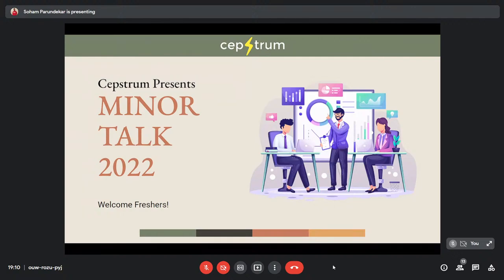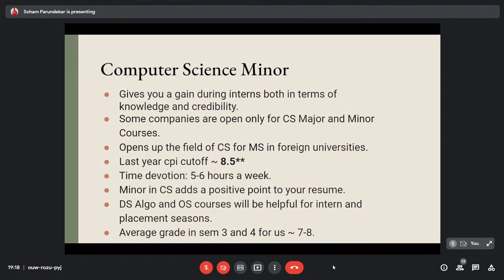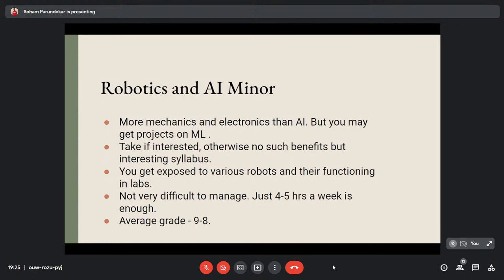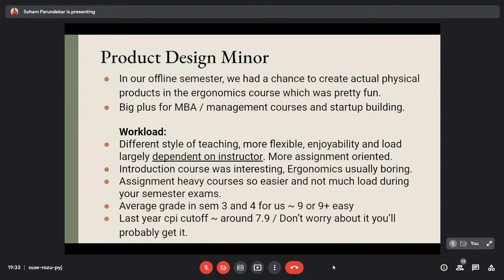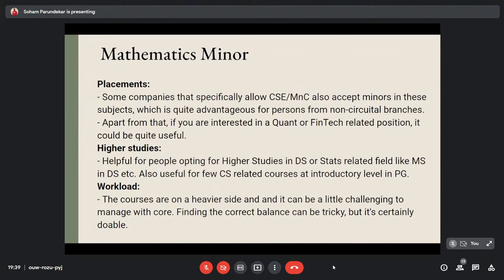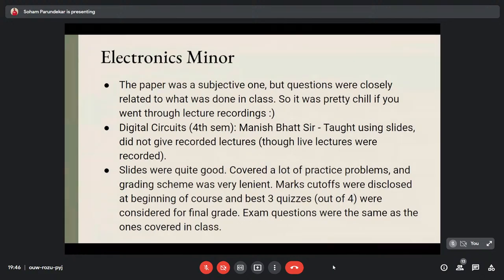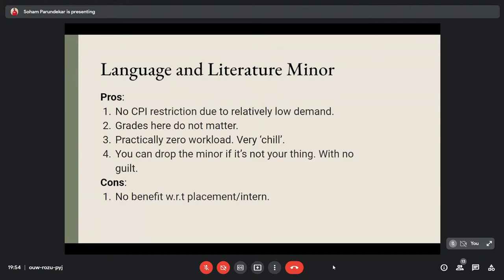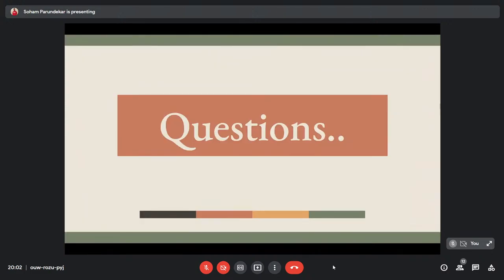Minor Talk 2022 | Cepstrum IITG